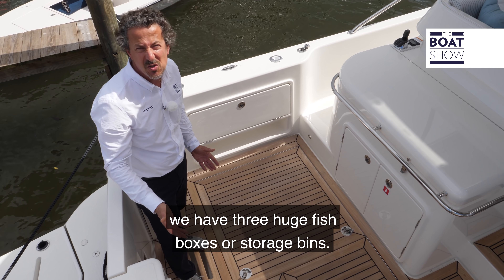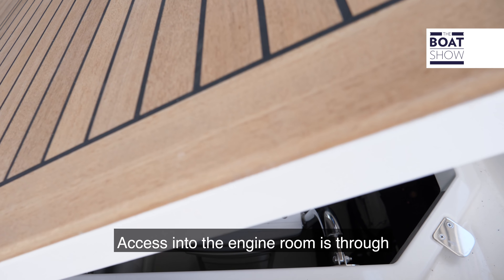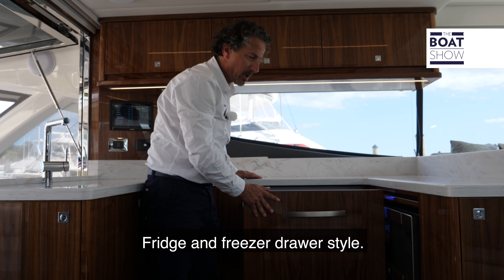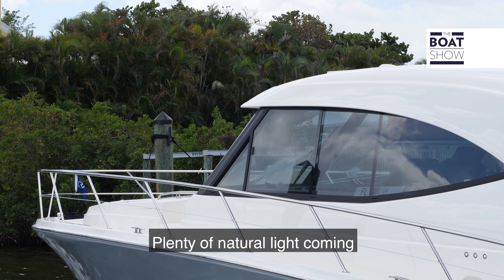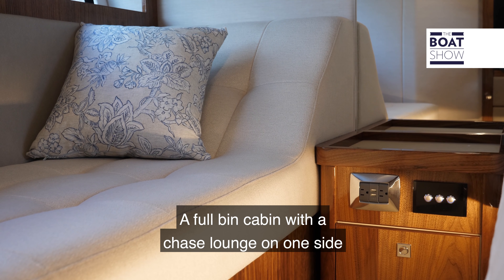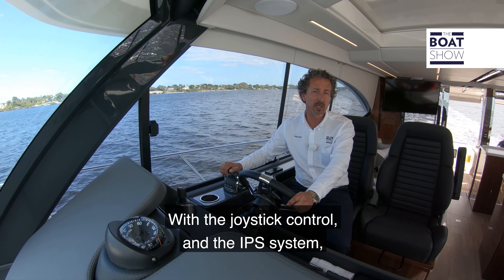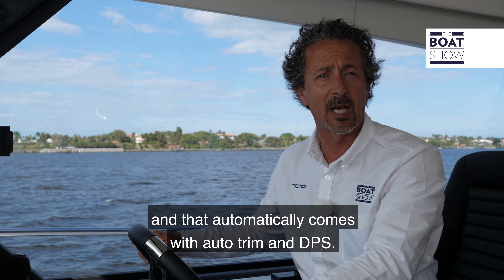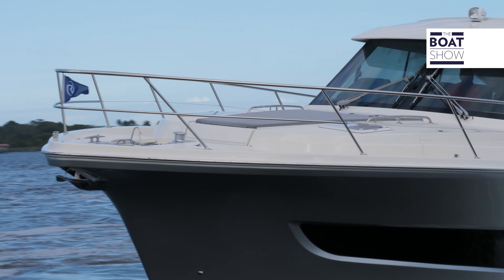RIVIERA 505 SUV - Motor Yacht Review - The Boat Show